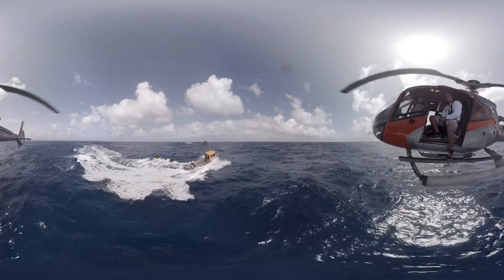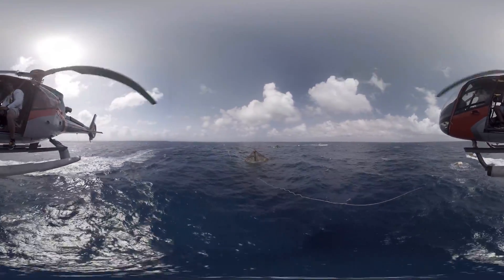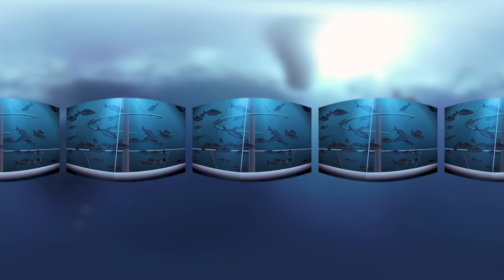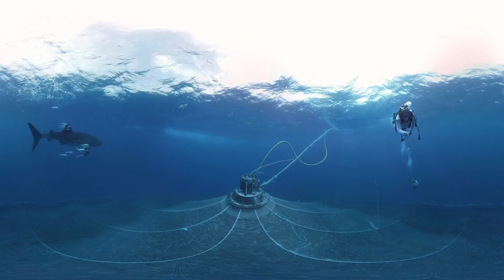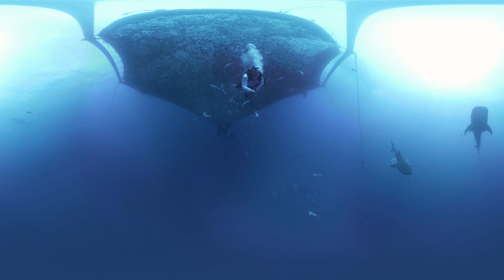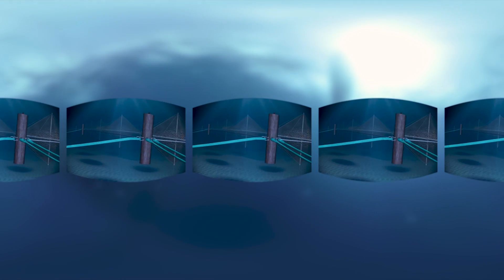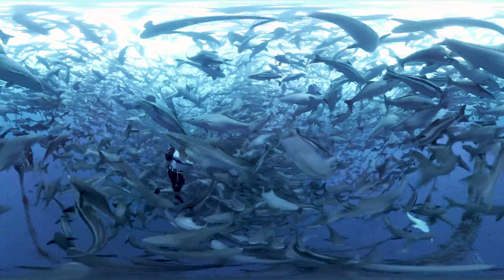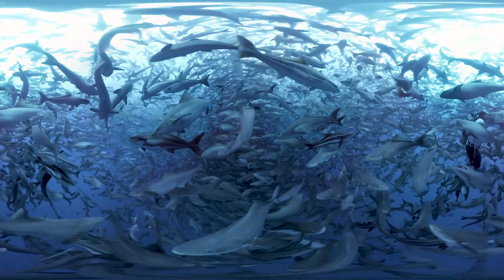Innovasea SeaStation in Immersive 360° VR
See how Innovasea is reinventing aquaculture with an incredible 360° view of the SeaStation, a complete submersible system that marks the future of open ocean fish farming.